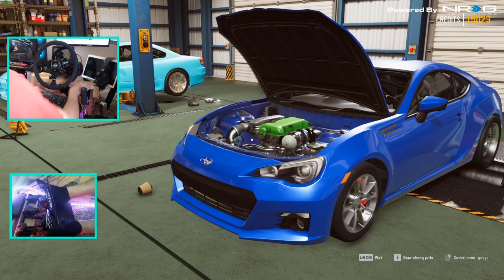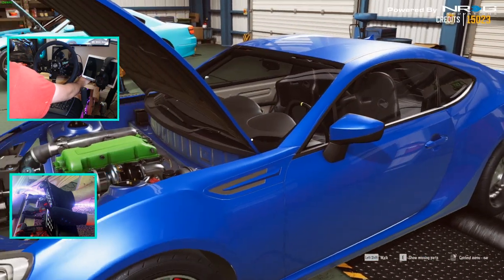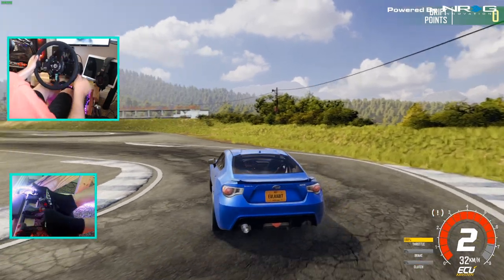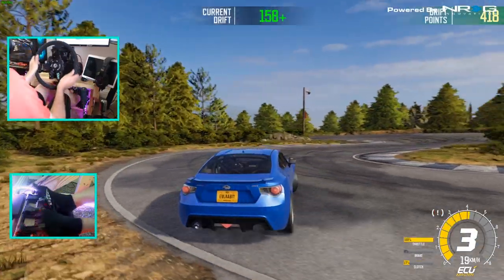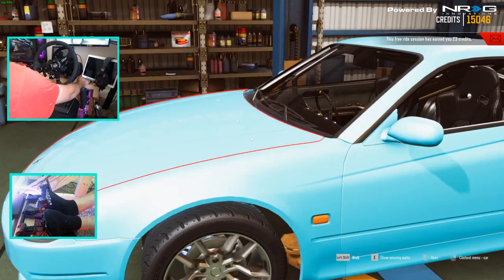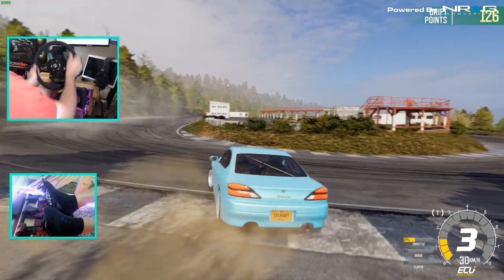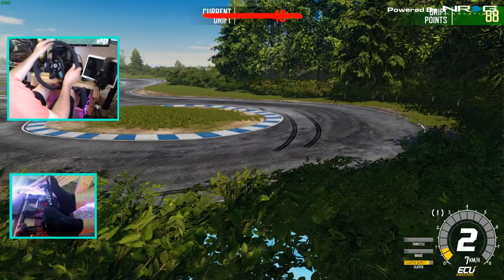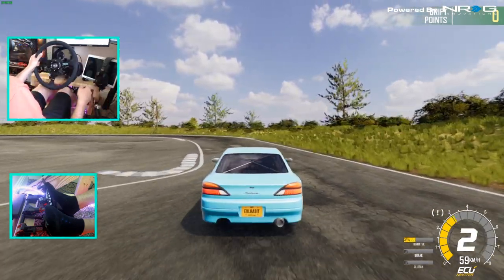DRIFT21 new track and wheel physics changed!!!??? BRZ first drifts